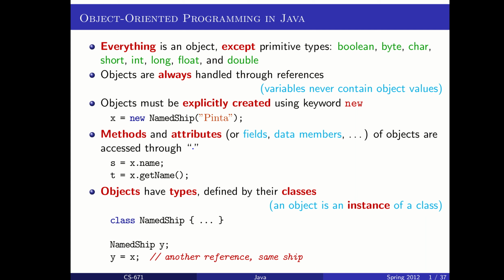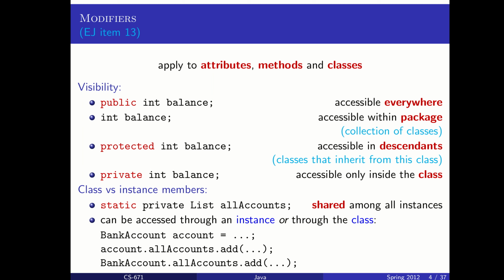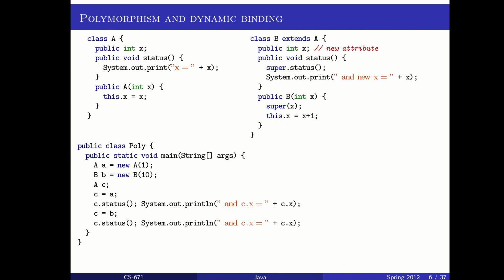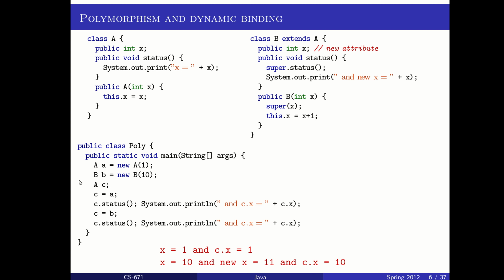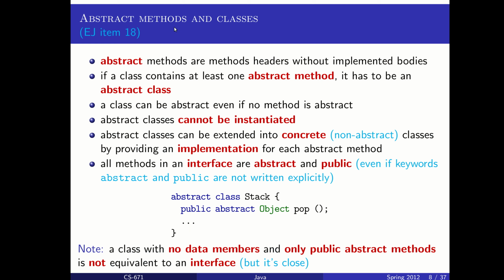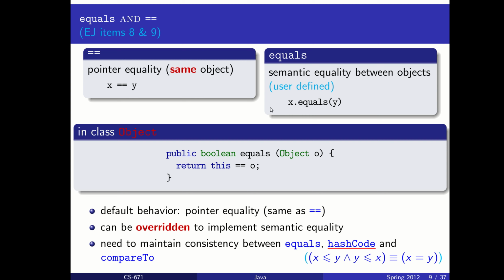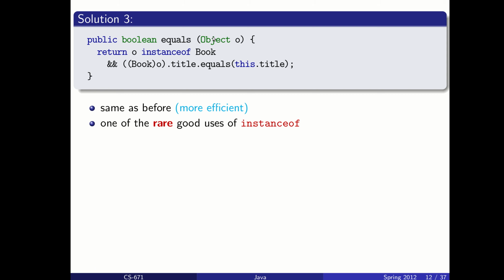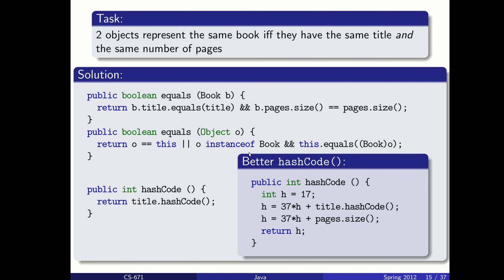Java Objects & Inheritance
References, objects, and inheritance in Java. Discussion of implementing interfaces, abstract classes, and overriding methods from the Object class.